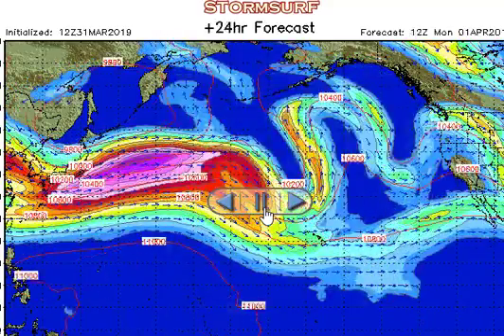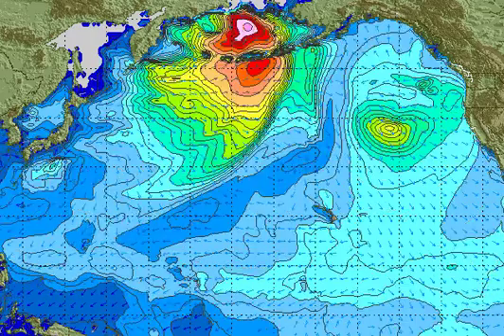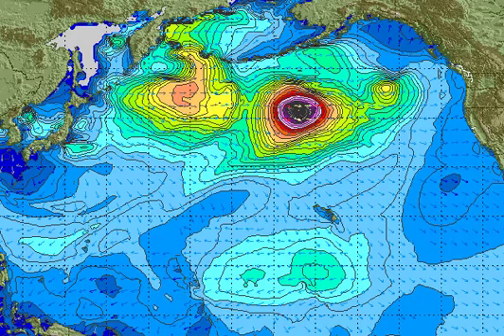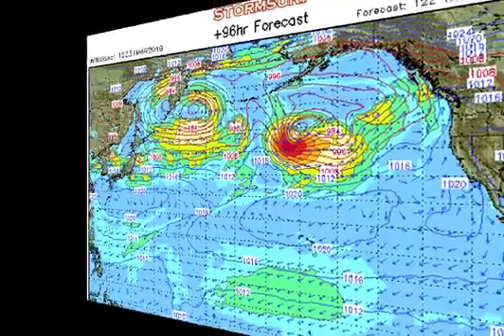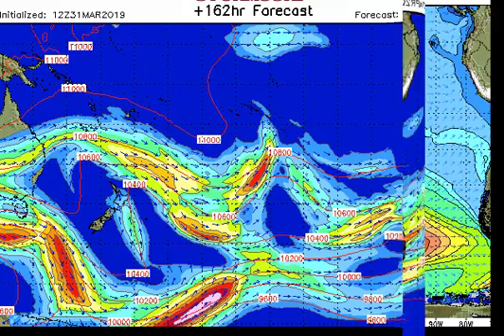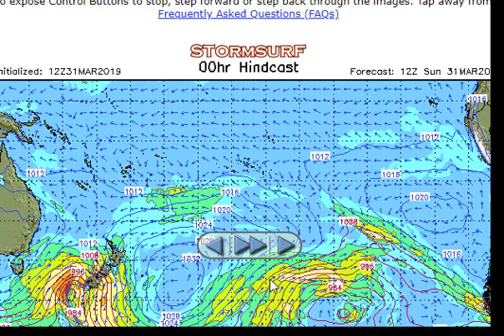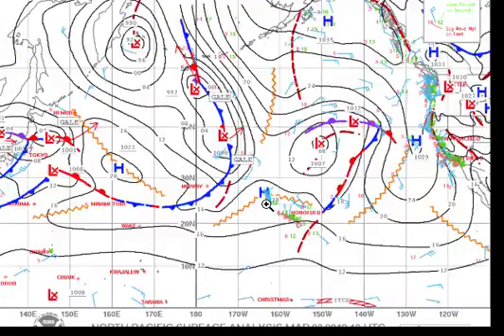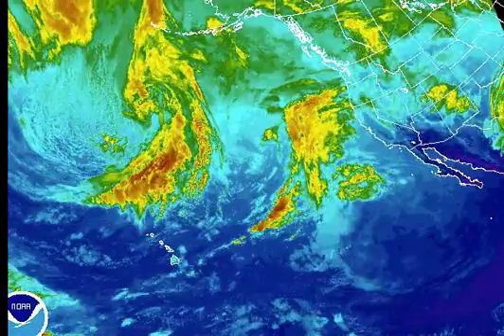Local Swell Tracker March 31 2019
Your LATEST IN-DEPTH VIDEO PRESENTATION of HAWAII'S WAVES & WEATHER by SURF NEWS NETWORK